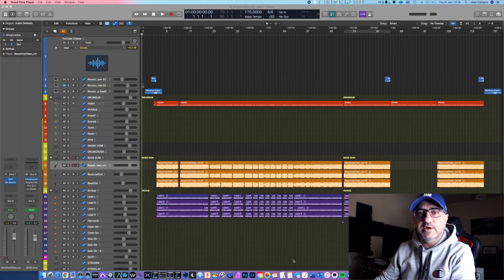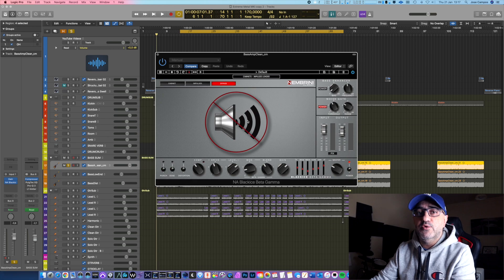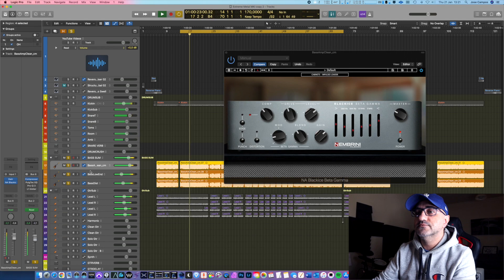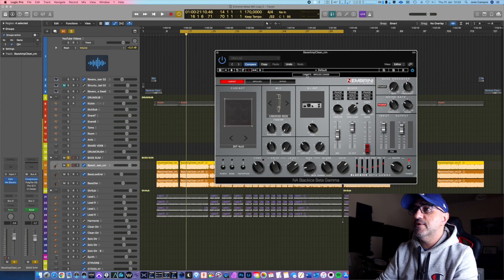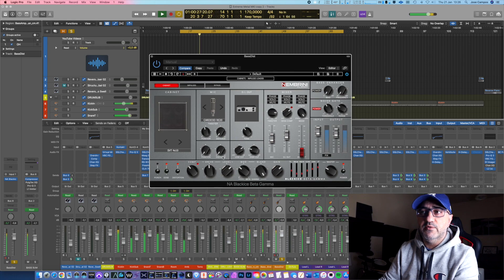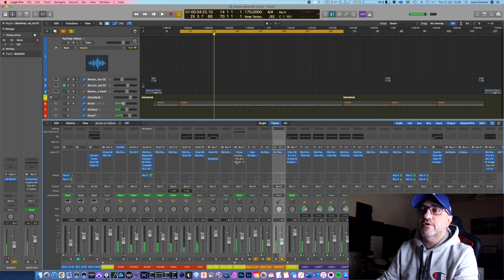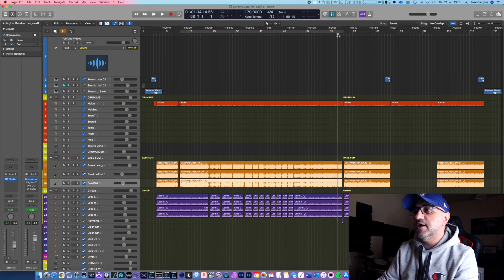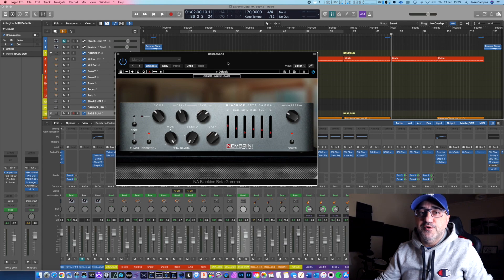NEMBRINI AUDIO - BLACKICE BETA GAMMA BASS AMPLIFIER - THE PERFECT BASS AMP!!!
Guitar Lessons Via Skype! Private Guitar Videos On Demand!!!

My name is Juca Nery and I’m a Portuguese musician, songwriter, guitarist and mixing engineer.
All my mixes and recordings are done in my Home Studio.
Kind Regards.